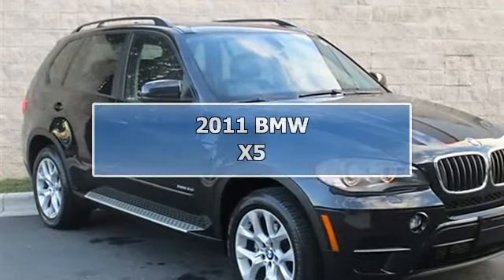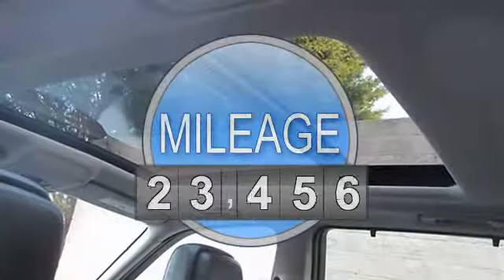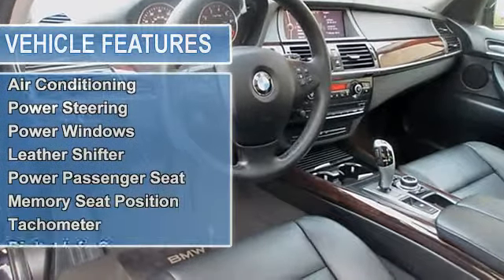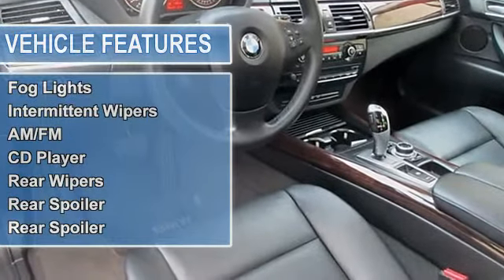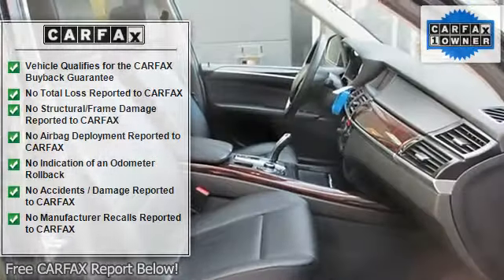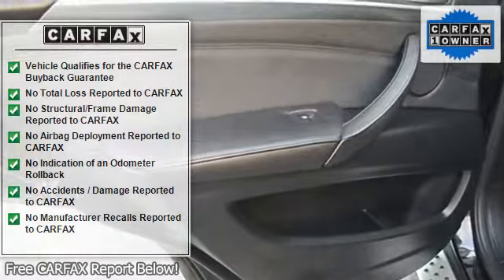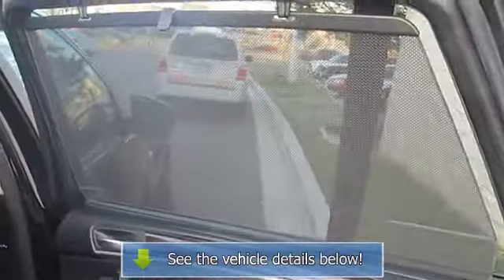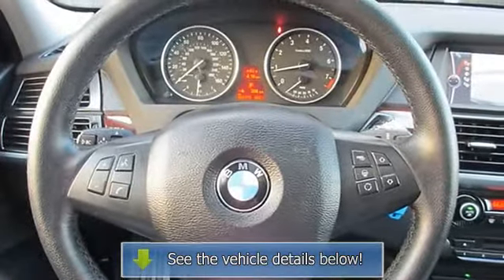2011 BMW X5 - MINI of Alexandria - Alexandria, VA 22304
For Sale: 2011 BMW X5
VIN: 5UXZV4C55BL413247
Engine: 3.0L I6 24V DOHC
Drivetrain: All Wheel Drive
Transmission: Automatic
Mileage: 35,176
Color: Black Sapphire Metallic (exterior) Black (interior)

Features:
NAVIGATION SYSTEM***TECHNOLOGY PACKAGE***CONVENIENCE PACKAGE***COLD WEATHER PACKAGE***SUNROOF***RUNNING BOARDS***GREAT CONDITION***Convenience Package (Auto-Dimming Mirrors, Auto-Dimming Rear-View Mirror, BMW Assist w-Bluetooth, and Dark Burl Walnut Wood Trim), Black w-Nevada Leather Upholstery, Navigation System, and Online Information Services. 1 Owner Car Fax CERTIFIED!! If you are looking for a one-owner S U V, try this fantastic 2011 BMW X5 and rest assured knowing that the previous owner took fantastic care of it. New Car Test Drive said, ...Think of the BMW X5 as a tall sports sedan with reasonable towing capability and a great view ahead... With just one previous customer, this vehicle has been treated with kid gloves, and it shows. Print out this page and present it to your Internet Sales Representative to ensure you are getting this price. We use state of the art software to make certain our cars are priced to the current market which means THE BEST DEAL FOR YOU! -